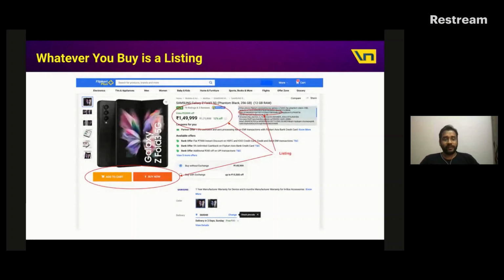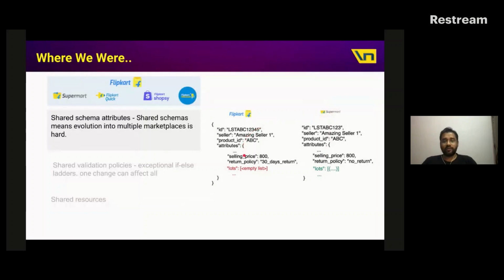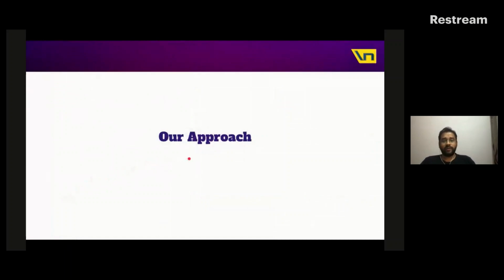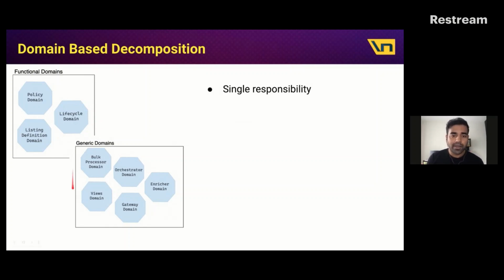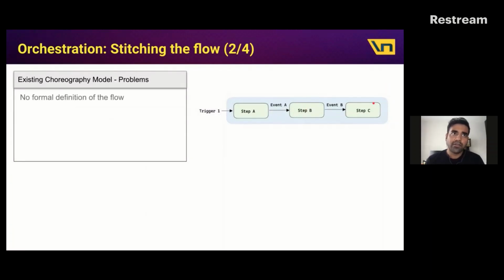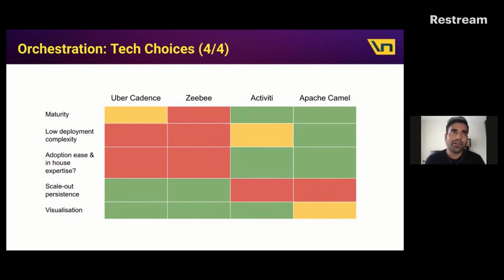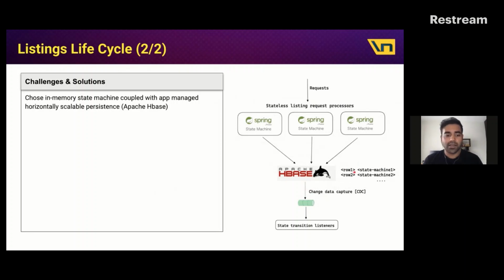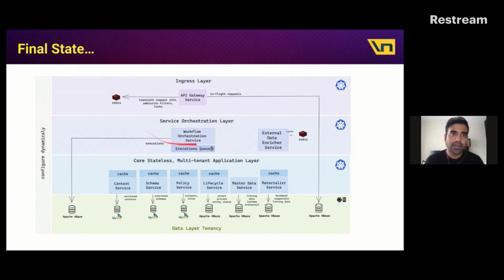Slash N 2022 - Many Worlds, One Listing: Designing a Multifaceted Listings Platform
This session was presented by Flipsters Amrit Shroff and Pradeep Nain at Slash N 2022 - the 7th edition of Flipkart's Flagship Tech Conference - a day-long event, dedicated to the theme "Intelligence @ Scale"